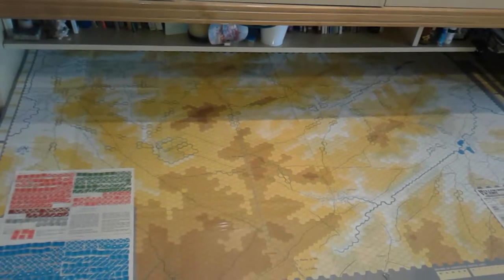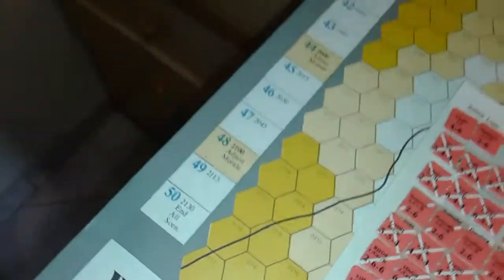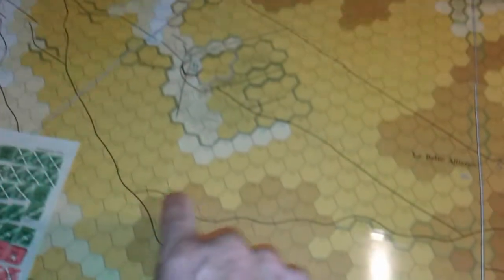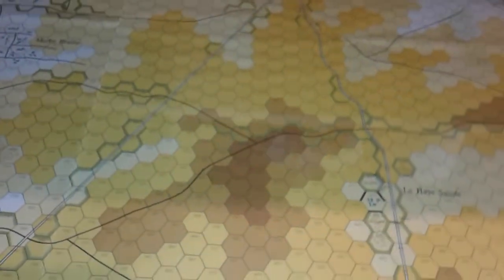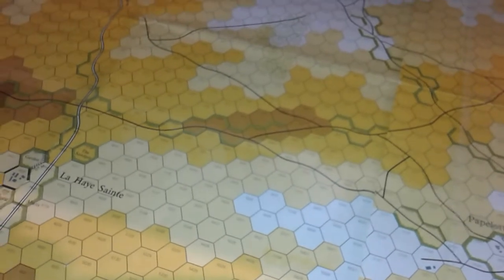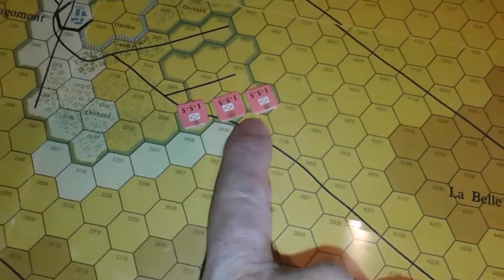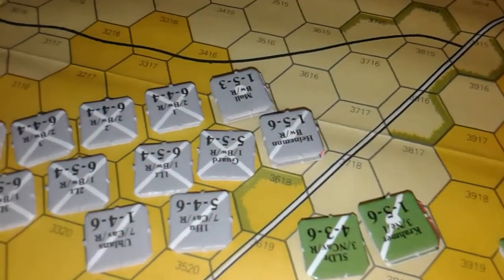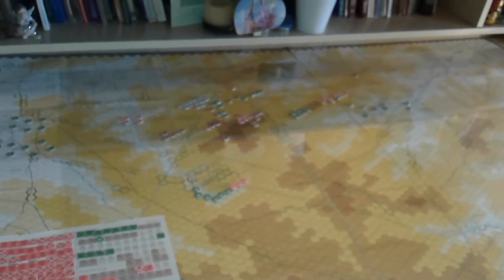Wellington's Victory. Early start (full battle) Scenario.